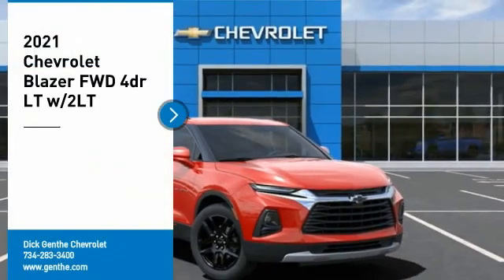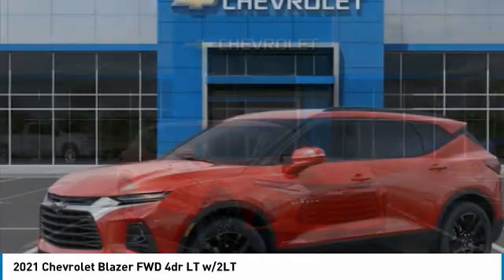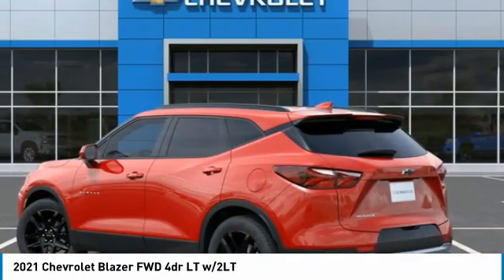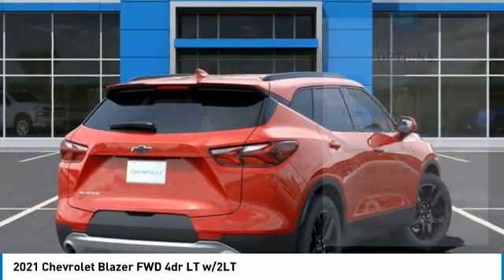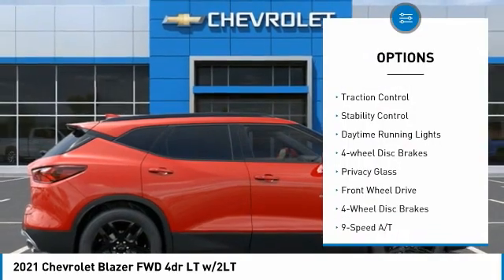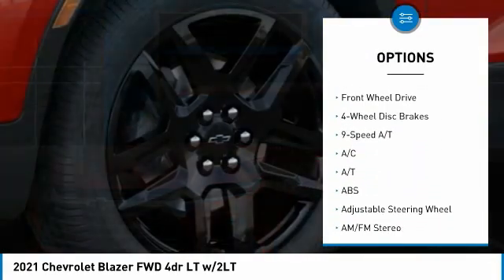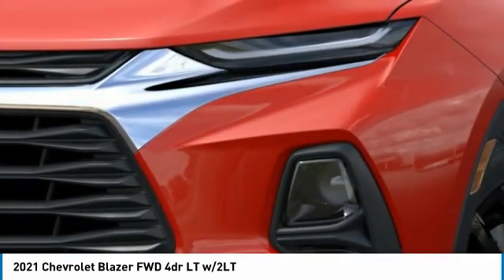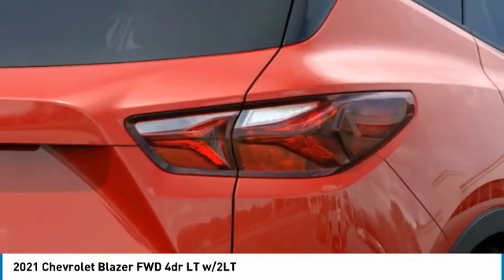2021 Chevrolet Blazer 21T0559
2021 Chevrolet Blazer FWD 4dr LT w/2LT

Looking for the right sport utility? Today could be your lucky day. this 2021 Chevrolet Blazer could be yours.